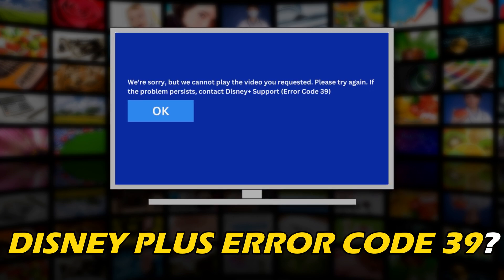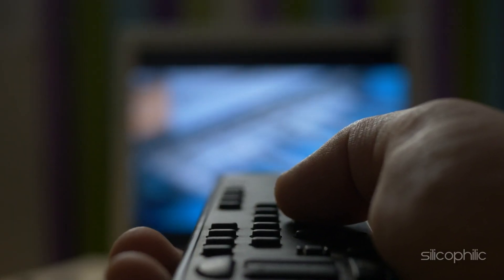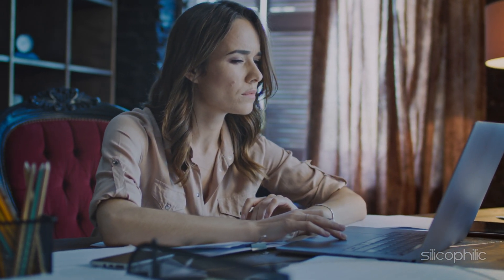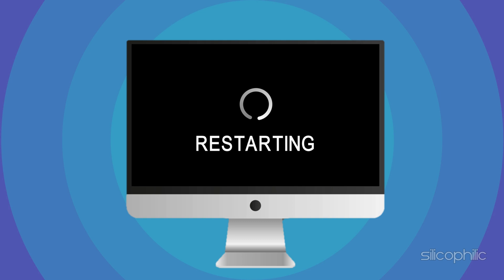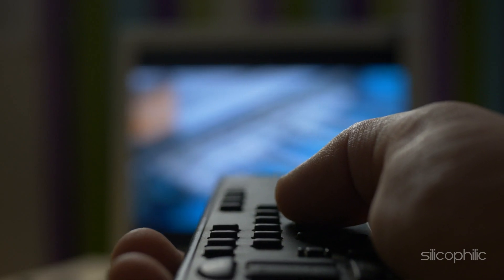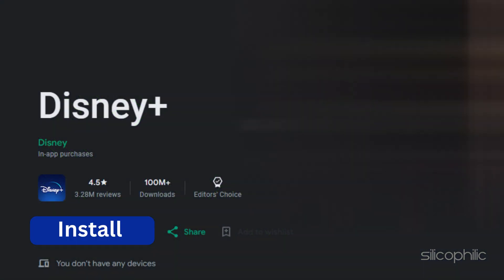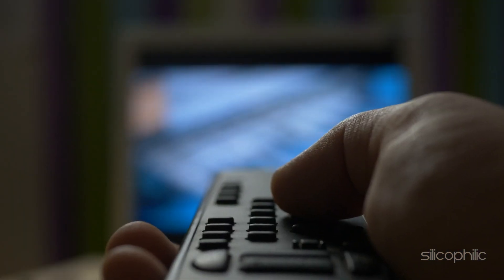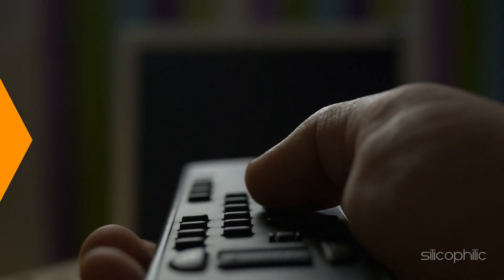How to Fix Disney Plus Error Code 39 || Disney+ Error 39 [SOLVED]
If you've been experiencing the Disney Plus Error Code 39, and want to know how to fix it, you're in the right place. We've got some effective solutions lined up for you.

Timestamps:
00:00 Intro
00:51 Restart the Device You Are Using
01:16 Check for Updates
01:39 Uninstall and Reinstall the App
02:08 Unplug External Video Recording Devices